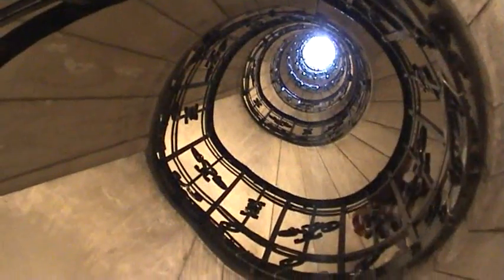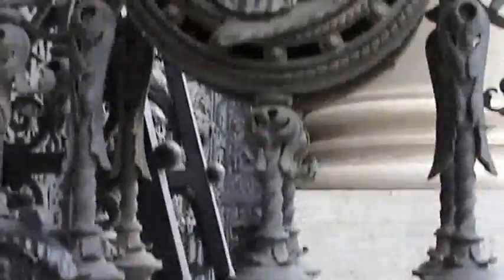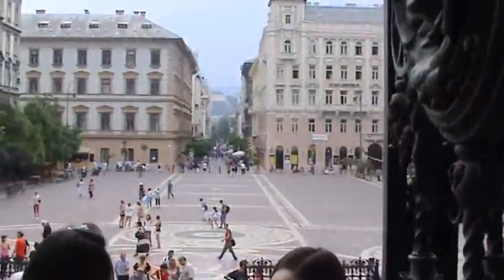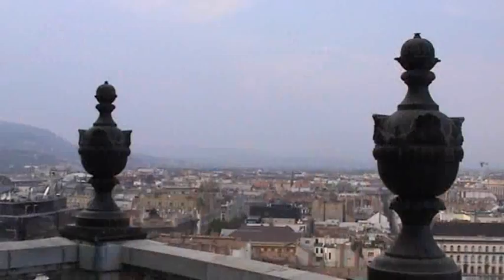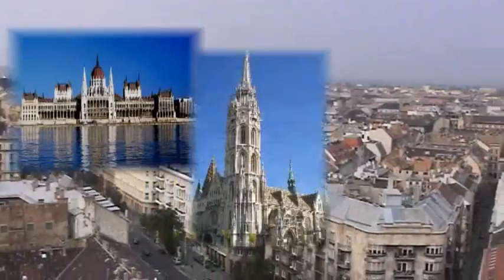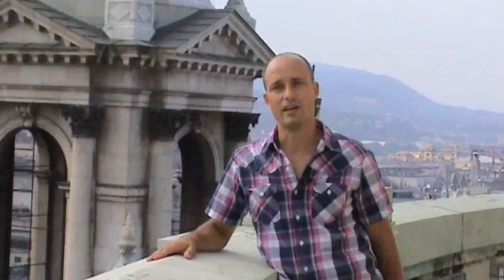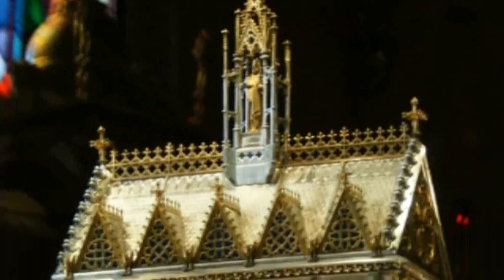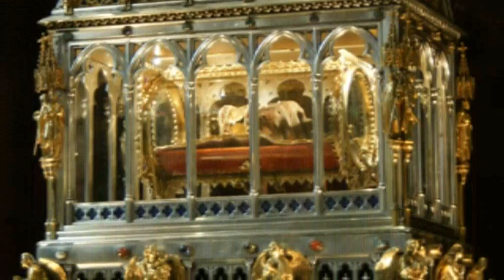Basilica Brahms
Four Seasons Hotel Gresham Palace Budapest Concierge Peter is introducing his favorite spot from where you can see Europe's most beautiful views.

St. Stephen's Basilica (Hungarian: Szent István Bazilika) is a Roman Catholic basilica in Budapest, Hungary. It is named in honor of Stephen, the first King of Hungary (c 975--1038), whose right hand is housed in the reliquary.